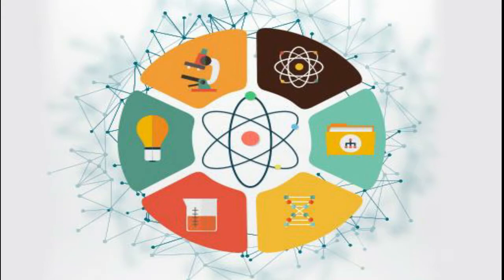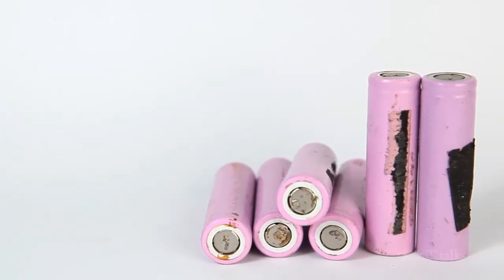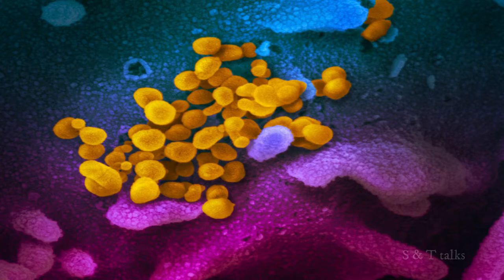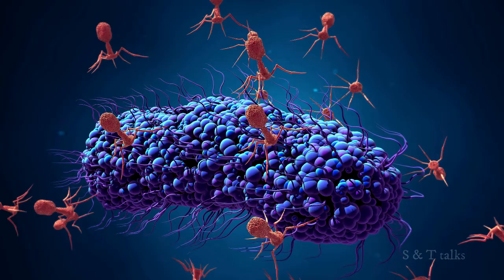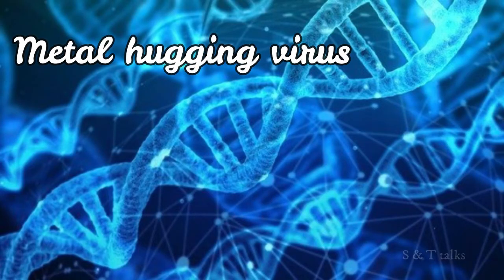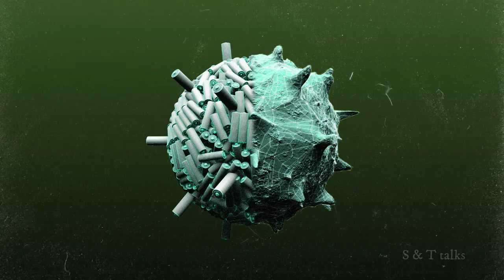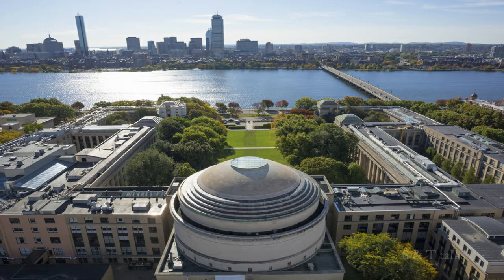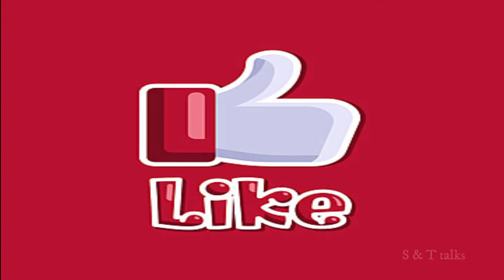Battery made out of virus in english | Science and tech talks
This video is about a battery made out of viruses.